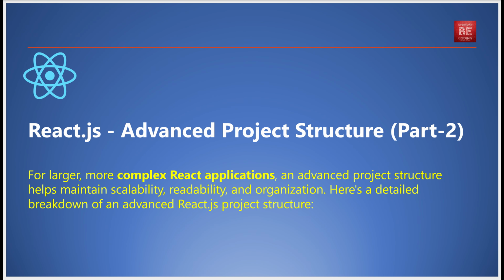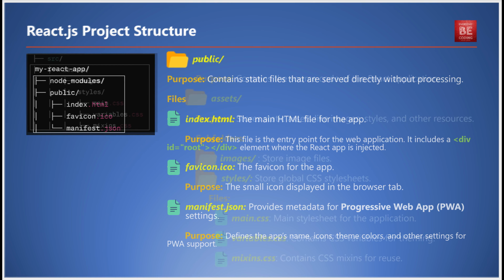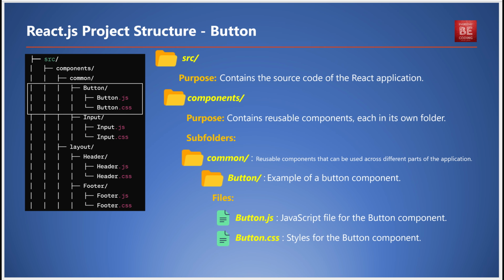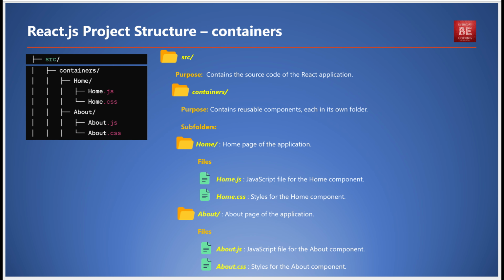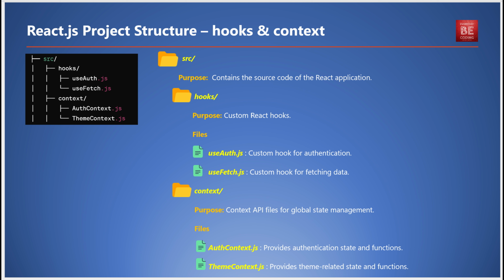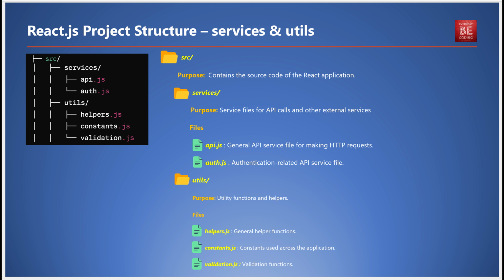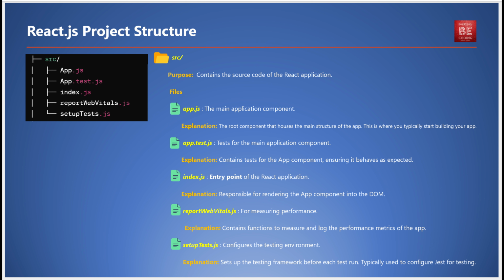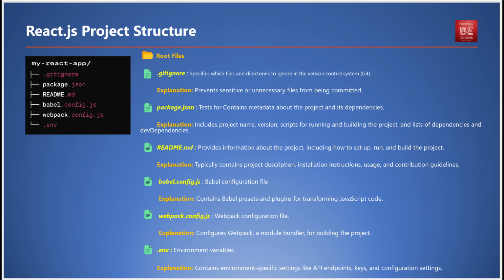React.js Advanced Project Structure - #5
Advanced Project Structure

my-react-app/
├── node_modules/
├── public/
│   ├── index.html
│   ├── favicon.ico
│   └── manifest.json
├── src/
│   ├── assets/
│   │   ├── images/
│   │   ├── styles/
│   │   │   ├── main.css
│   │   │   ├── variables.css
│   │   │   └── mixins.css
│   ├── components/
│   │   ├── common/
│   │   │   ├── Button/
│   │   │   │   ├── Button.js
│   │   │   │   └── Button.css
│   │   │   ├── Input/
│   │   │   │   ├── Input.js
│   │   │   │   └── Input.css
│   │   ├── layout/
│   │   │   ├── Header/
│   │   │   │   ├── Header.js
│   │   │   │   └── Header.css
│   │   │   ├── Footer/
│   │   │   │   ├── Footer.js
│   │   │   │   └── Footer.css
│   ├── containers/
│   │   ├── Home/
│   │   │   ├── Home.js
│   │   │   └── Home.css
│   │   ├── About/
│   │   │   ├── About.js
│   │   │   └── About.css
│   ├── hooks/
│   │   ├── useAuth.js
│   │   └── useFetch.js
│   ├── context/
│   │   ├── AuthContext.js
│   │   └── ThemeContext.js
│   ├── services/
│   │   ├── api.js
│   │   └── auth.js
│   ├── utils/
│   │   ├── helpers.js
│   │   ├── constants.js
│   │   └── validation.js
│   ├── App.js
│   ├── App.test.js
│   ├── index.js
│   ├── reportWebVitals.js
│   └── setupTests.js
├── .gitignore
├── package.json
├── README.md
├── babel.config.js
├── webpack.config.js
└── .env

EVERYDAY EB CODING